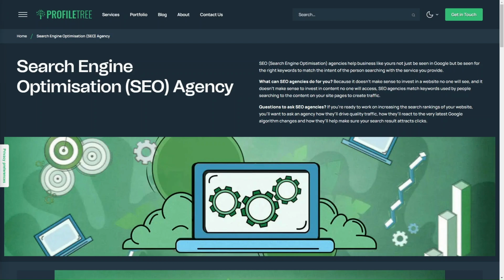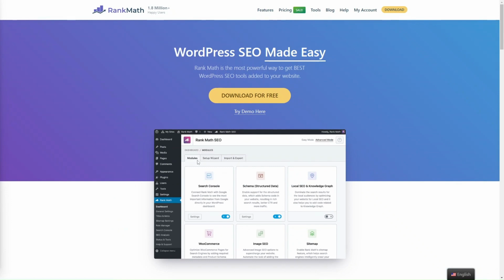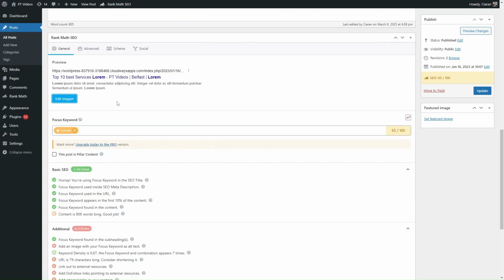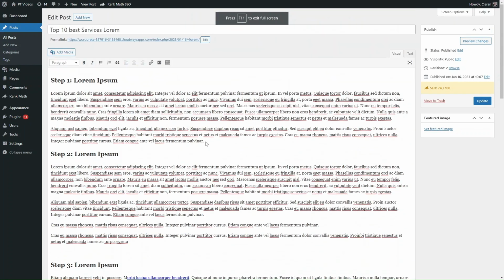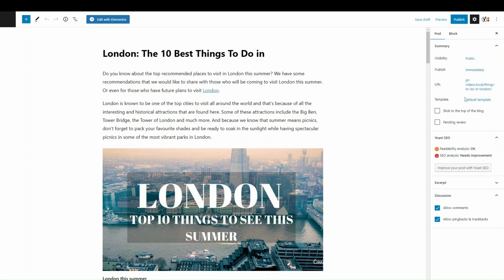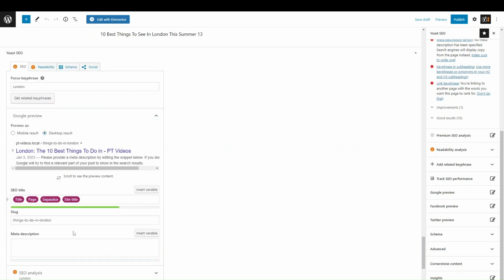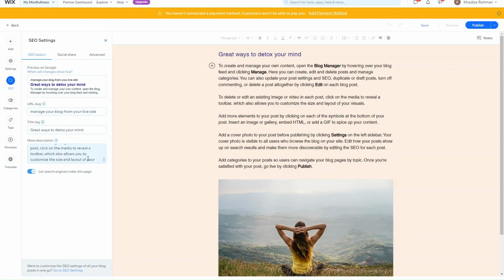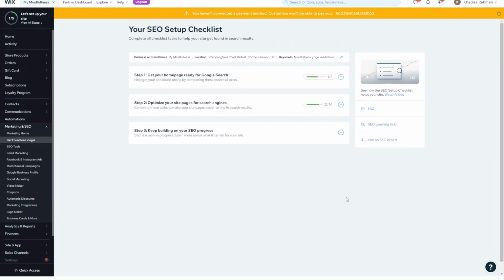How to SEO My Website | Search Engine Optimisation | SEO Tips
In this video, we will take you through how to optimise your website with SEO to help support your website being found in search engine results.

Optimizing your website for SEO (Search Engine Optimization) is essential because it helps improve the visibility and ranking of your website on search engine results pages (SERPs). Here are some reasons why you need to optimize your website for SEO:

Increased Traffic: When your website is optimized for SEO, it can help drive more traffic to your site. By appearing higher in search engine rankings, you are more likely to attract clicks from users who are looking for products or services that you offer.

Better User Experience: SEO optimization involves making your website more user-friendly and easier to navigate. This can improve the user experience and make it easier for visitors to find what they are looking for on your site.

Improved Brand Credibility: A higher ranking on search engine results pages can help to build your brand's credibility and establish it as a leader in your industry.

Cost-Effective: SEO can be a cost-effective marketing strategy compared to other forms of advertising. Once your website is optimized for SEO, you can continue to generate organic traffic without additional advertising costs.

Overall, optimizing your website for SEO can help improve your website's visibility, attract more traffic, and increase brand credibility, all of which can ultimately lead to more sales and revenue for your business.

By implementing these SEO strategies, businesses can improve their website's ranking in search engine results pages and attract more organic traffic to their site. This, in turn, can lead to increased brand awareness, higher conversion rates, and more revenue.